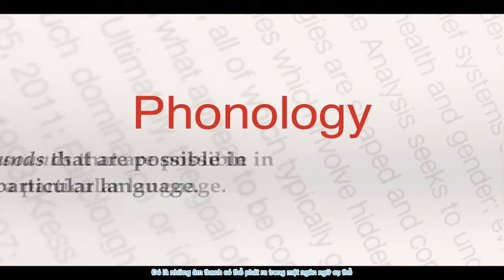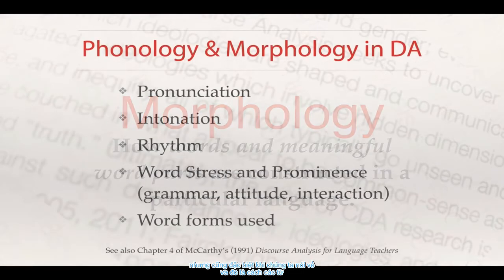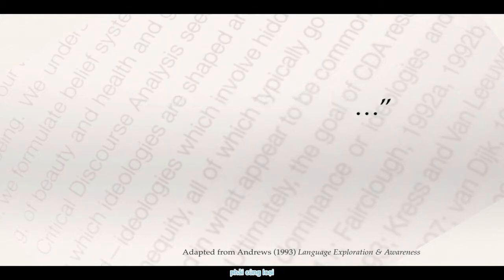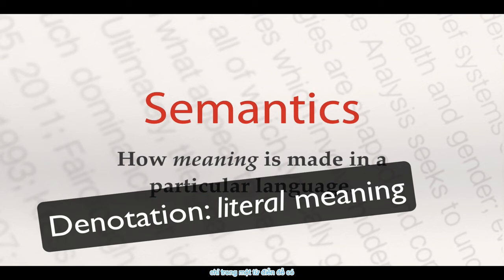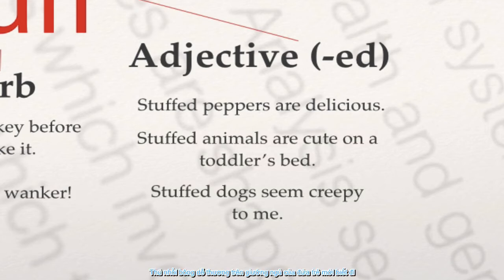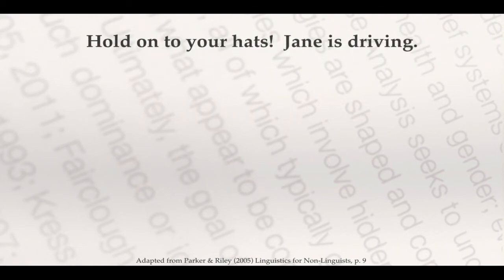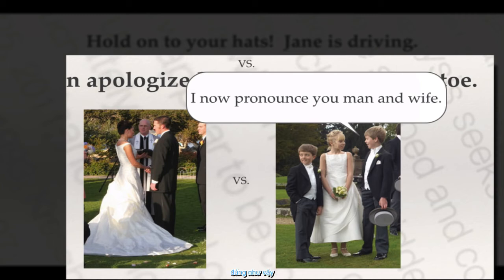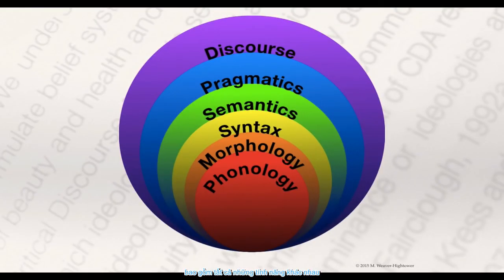Levels of Language for Discourse Analysis - Nguyễn Thị Thùy Tiên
Nguyễn Thị Thùy Tiên
Lớp K65A Giáo dục Mầm non
Phương pháp phát triển ngôn ngữ cho trẻ em